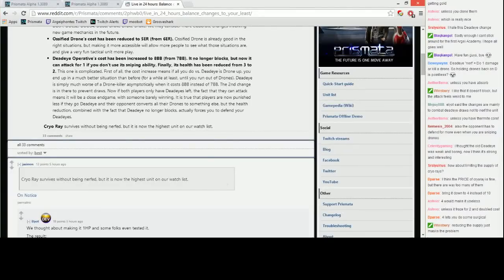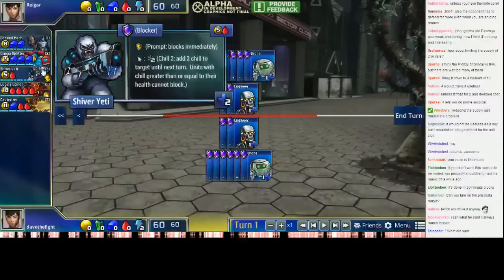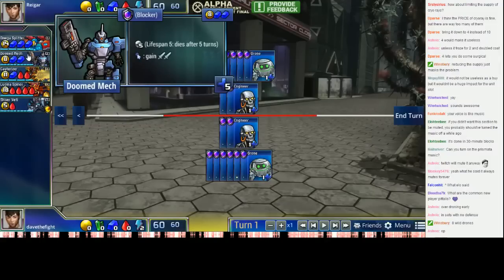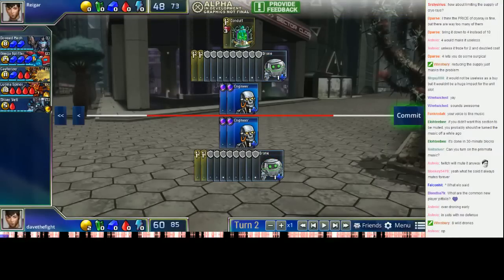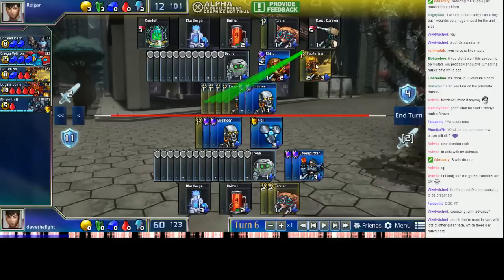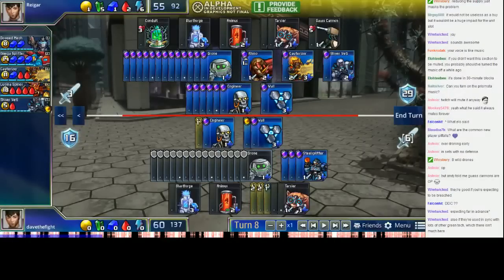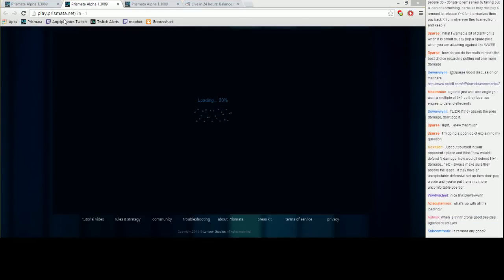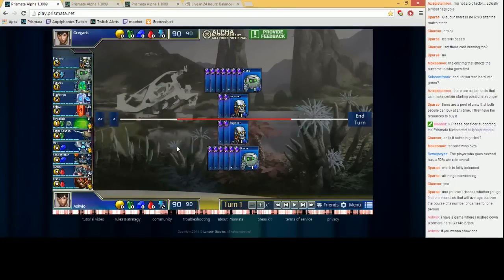Argei Academy #1: Common Beginner Pitfalls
Argei Academy is a series where I analyze Prismata replays viewers submit to me and we learn more about the game together.